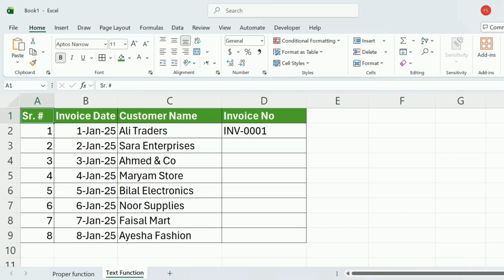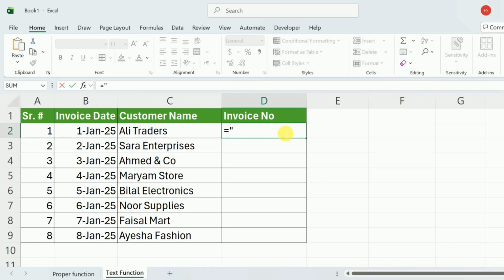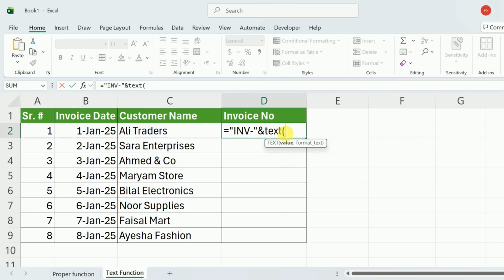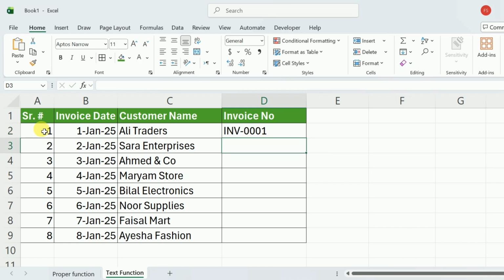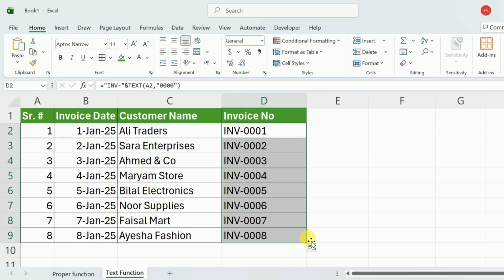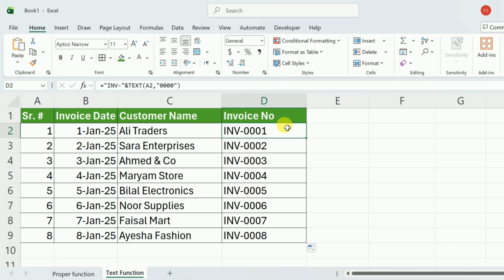TEXT Function in Excel | Create Invoice Numbers with Leading Zeros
In this video, you will learn how to use the TEXT function in Microsoft Excel to format numbers and create professional invoice numbers with leading zeros.

If you want to generate invoice numbers like INV-0001, INV-0002, Excel normally removes leading zeros. The TEXT function solves this problem by converting numbers into properly formatted text.

This tutorial covers:

What the TEXT function is in Excel

TEXT function syntax explained step by step

How to add leading zeros

How to combine text and numbers

Real-life invoice number example

📌 Excel Formula Used:

=TEXT(value, format_text)

Example:

="INV-" & TEXT(A2,"0000")

This video is ideal for students, business owners, accountants, and Excel beginners who want to create professional reports and automated invoice numbers.